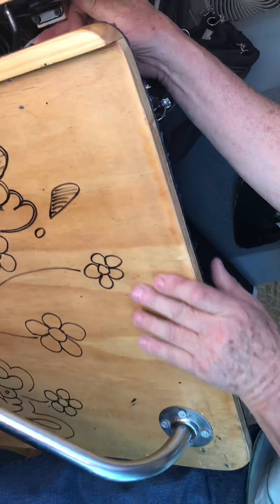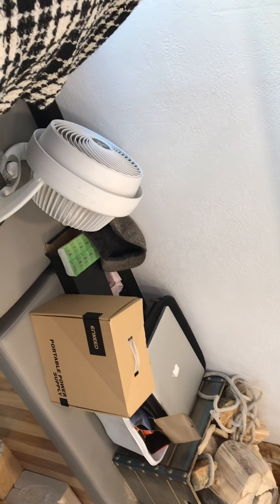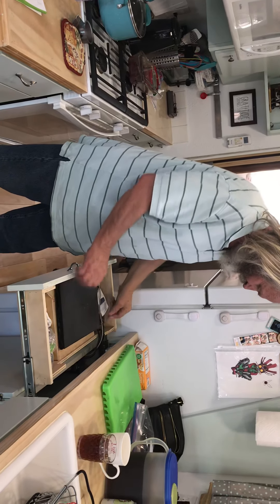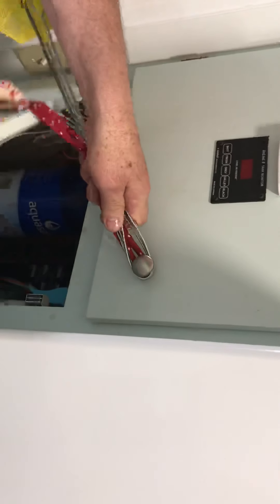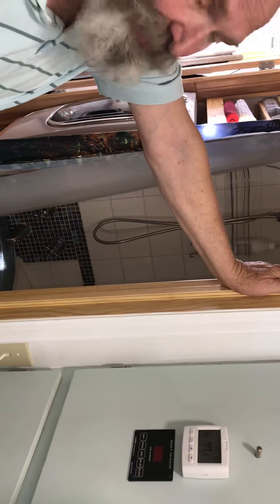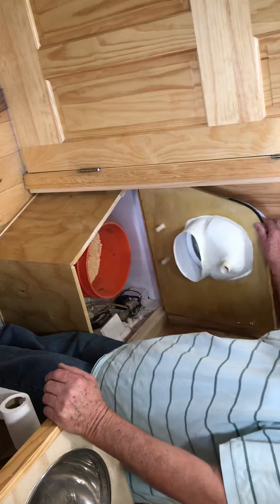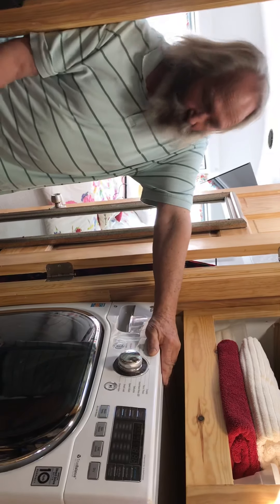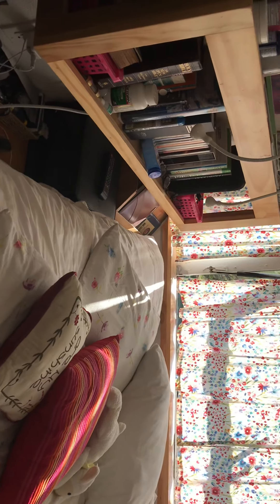Tour of the Life Is A Joy Skoolie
Filmed at Skoolie Palooza 2019